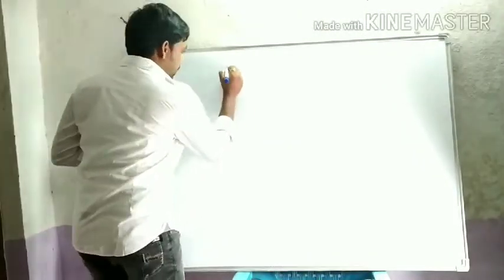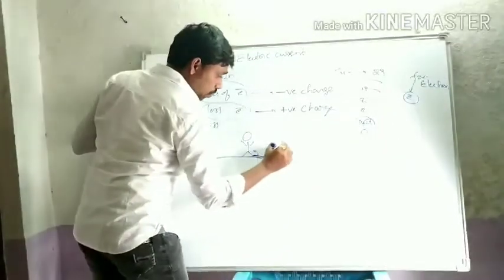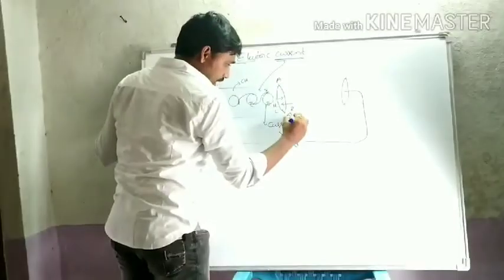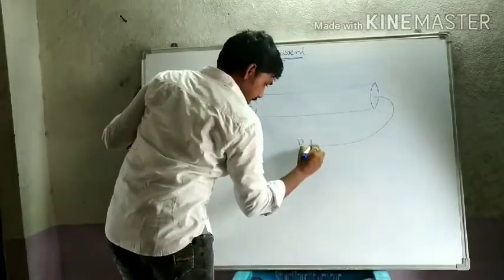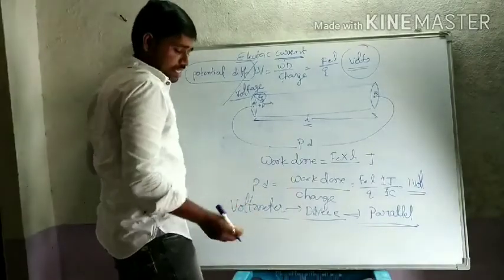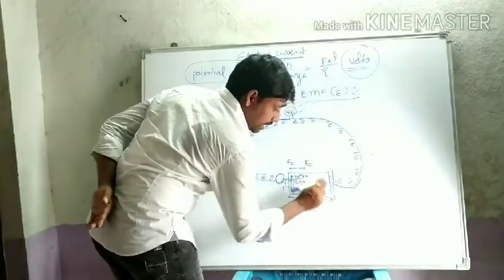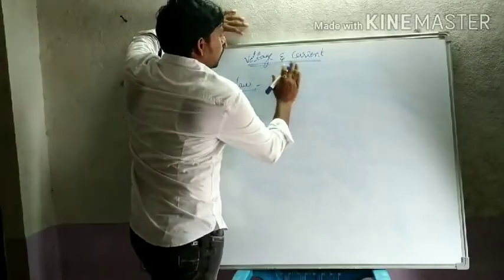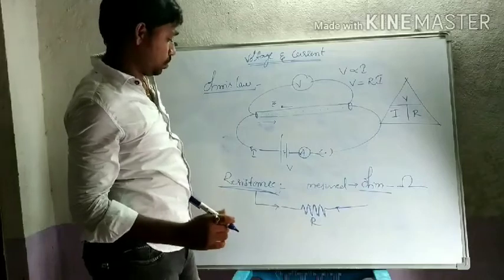electricity demo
about current, voltage and ohms law